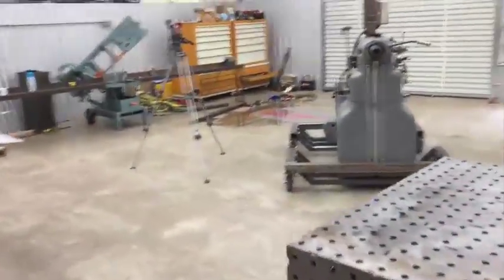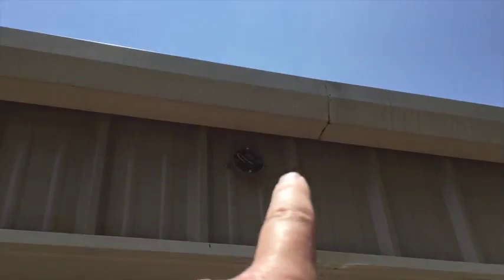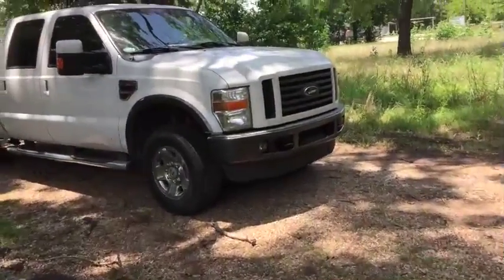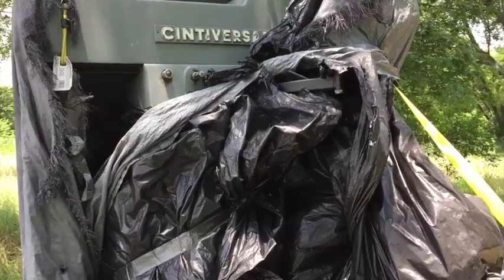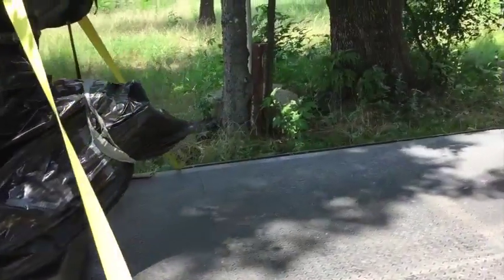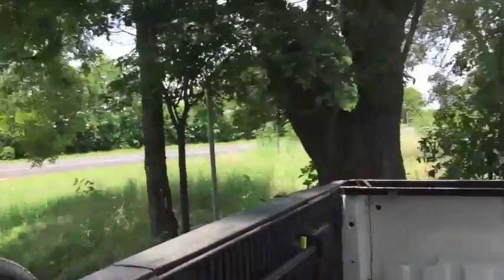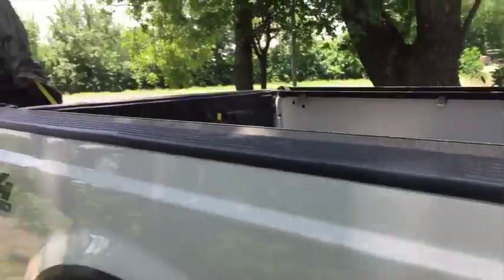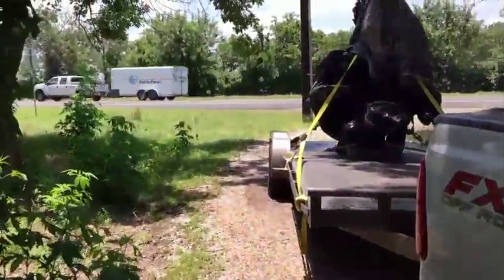Shoplife 029 - Back with the Mill